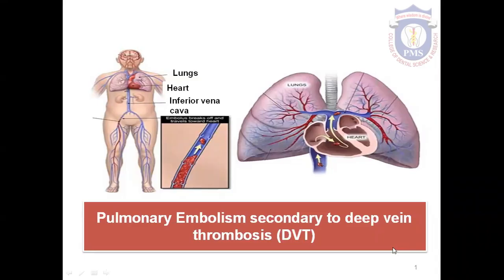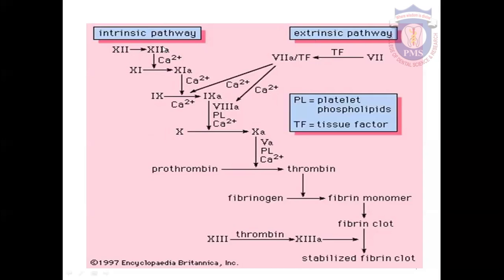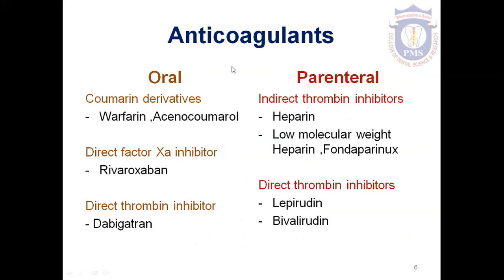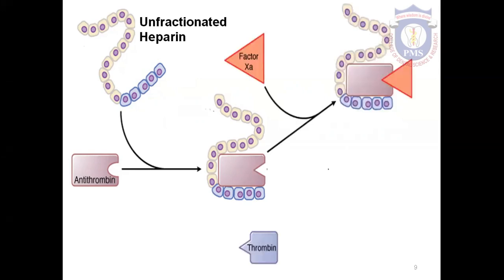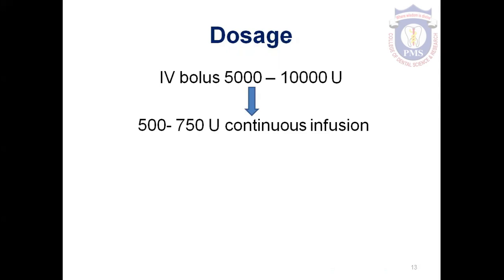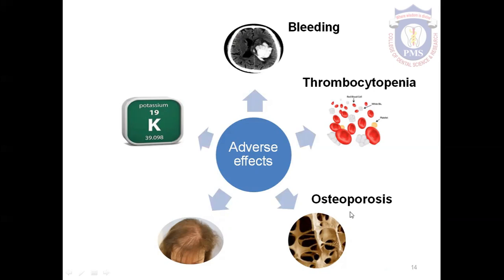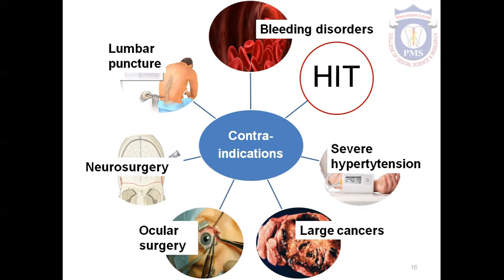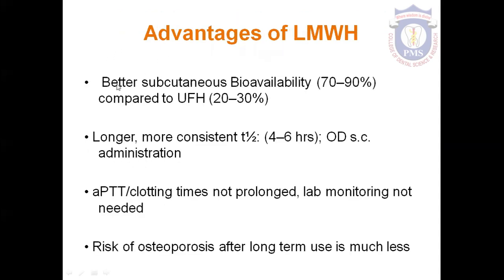Heparin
Melvi Albert